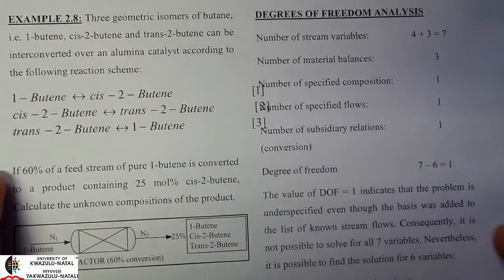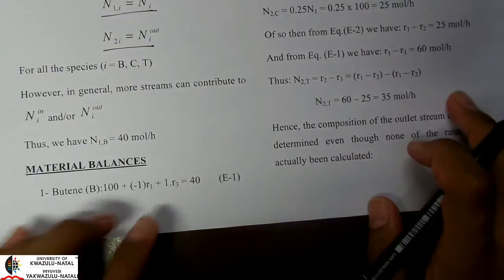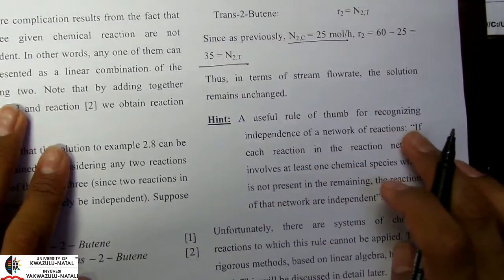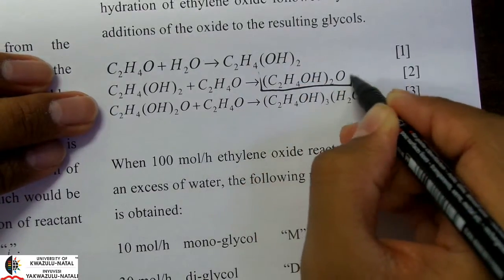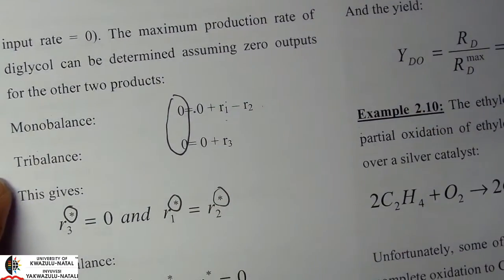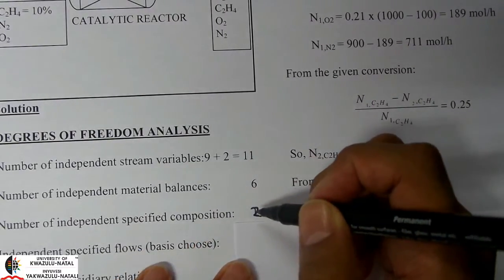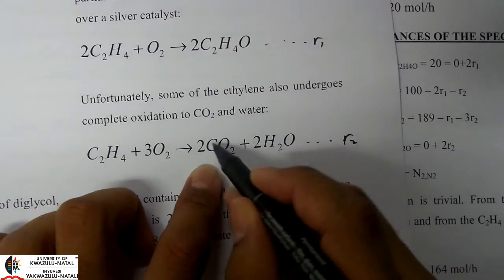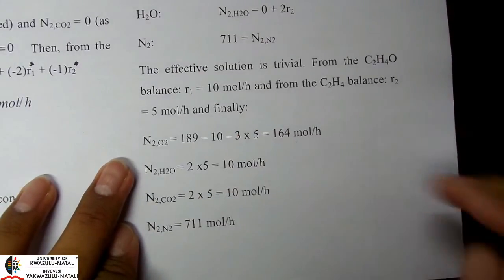Material Balancing Lecture 7 - Reacting Systems, Fractional Yield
This video explains a popular subsidiary relation known as Fractional Yield. It is not easily understood to those new to material balancing and I recommend you watch this video repeatedly to ensure your understanding.

Examples shown in greater detail in the work of: Reklaitis G.V., 1983, "Introduction to Material and Energy Balances", John Wiley and Sons Inc., United States.